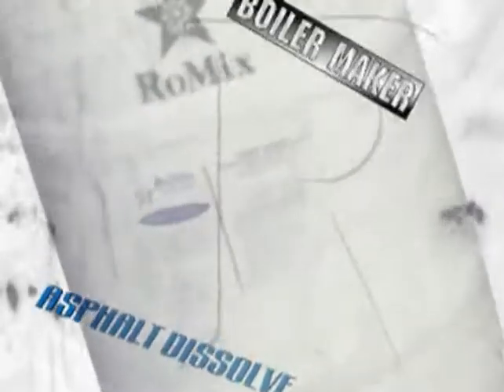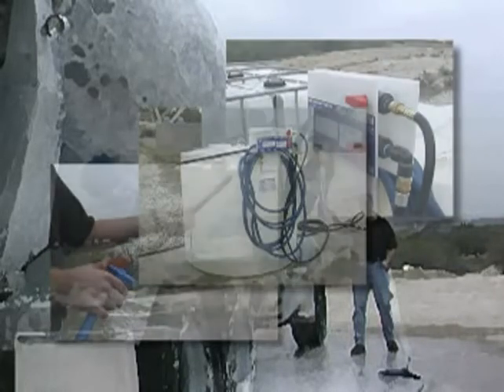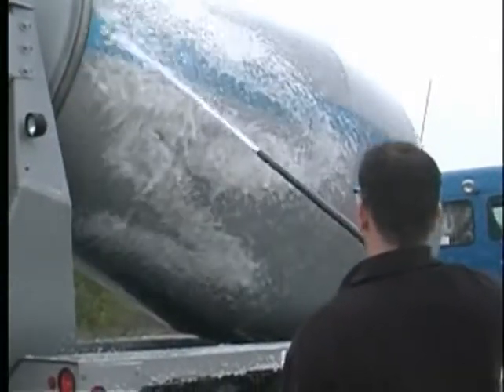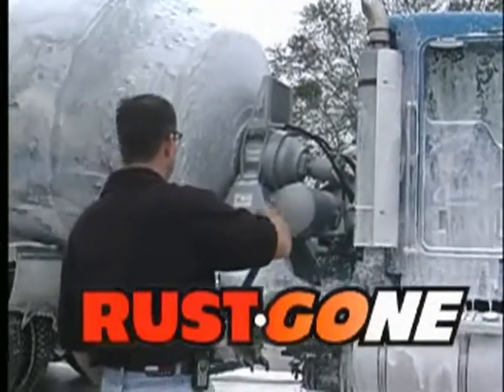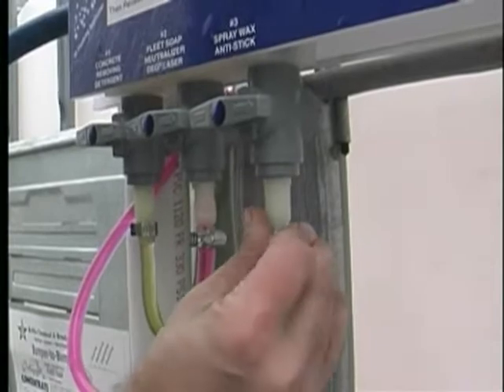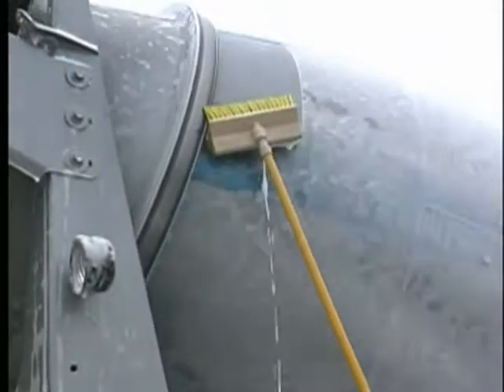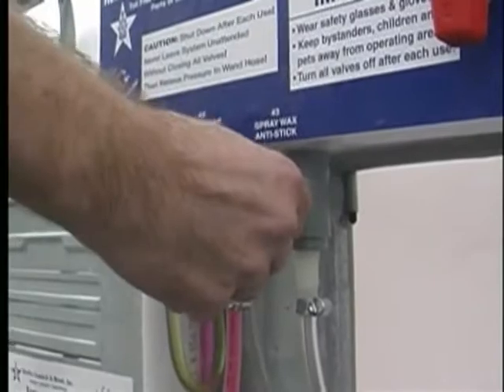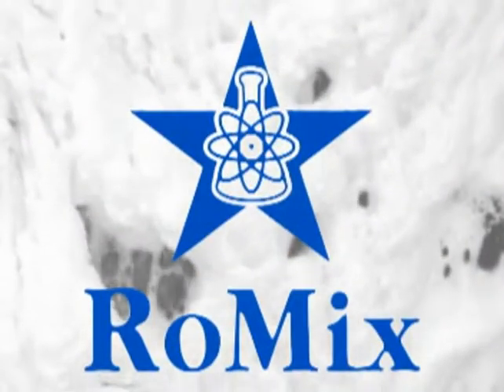Featured Products Offered by RoMix Chemical & Brush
Product overview of items offered by RoMix Chemical & Brush